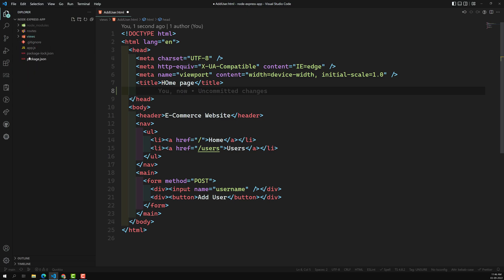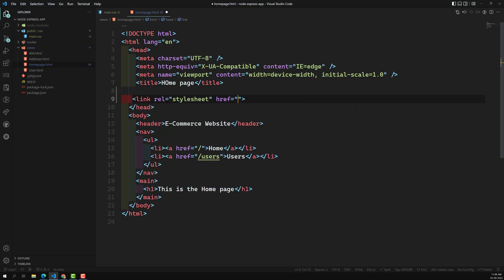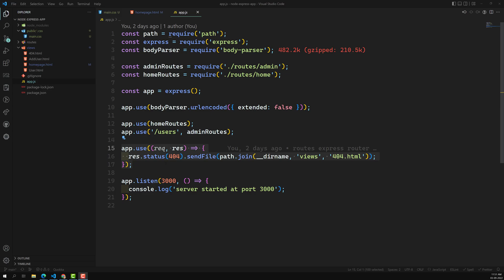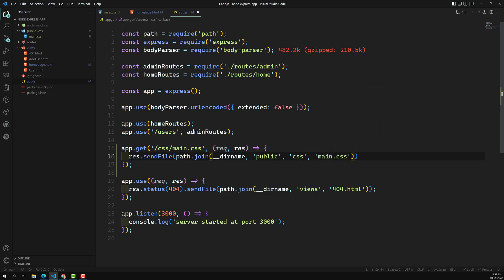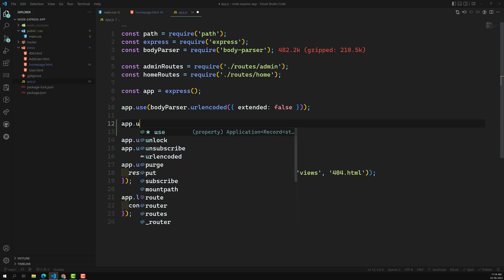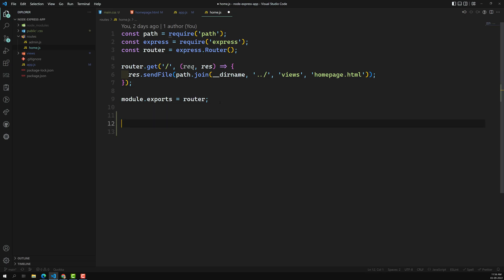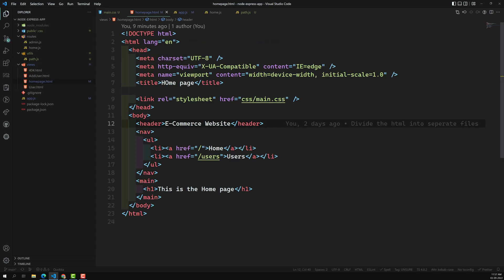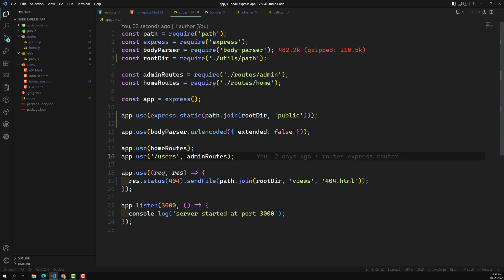14. Serve the static files like CSS, JS using express static method in the Express Project - NodeJS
In this video we will see how to serve the static files like CSS and JS files using express static method in the express project - NodeJS